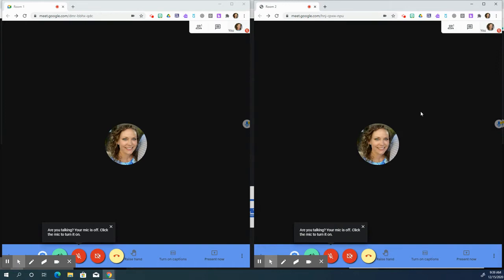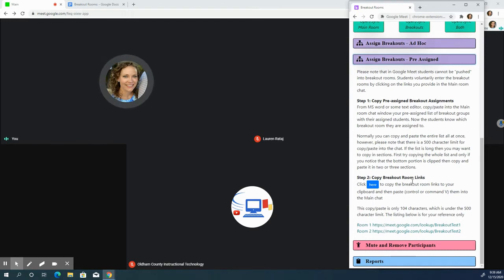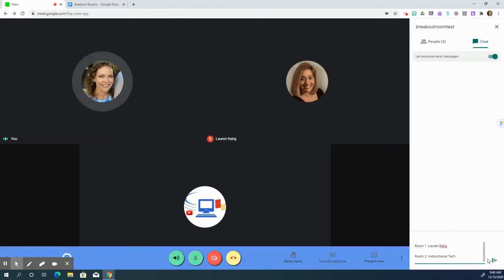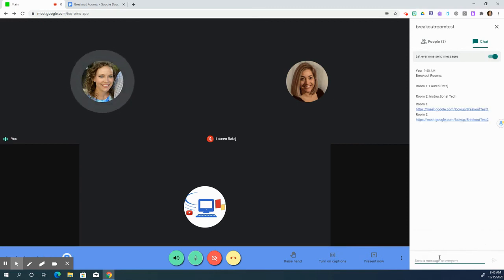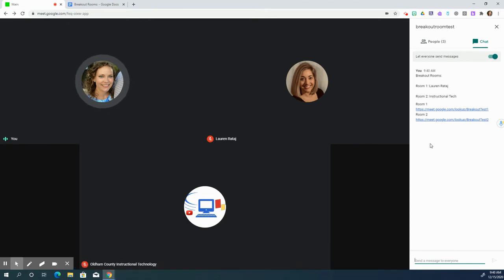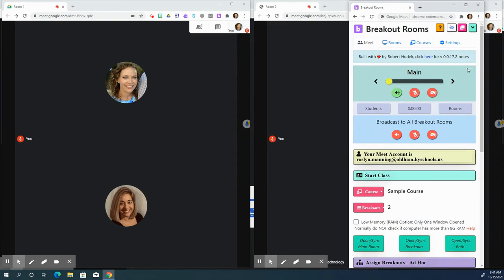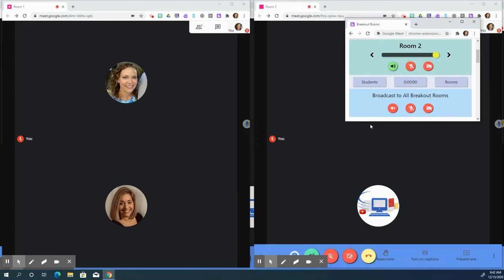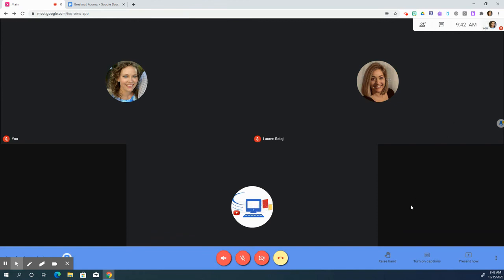Breakout Room Extension: Pre-Assigned Groups